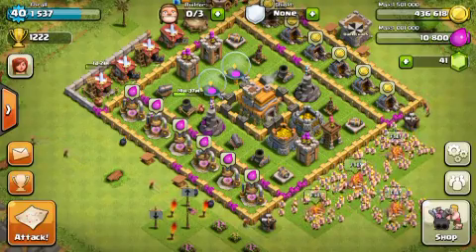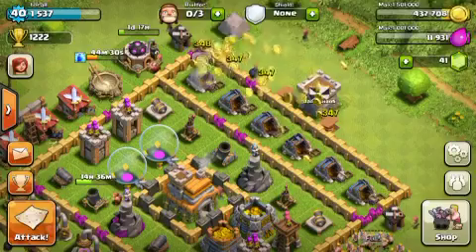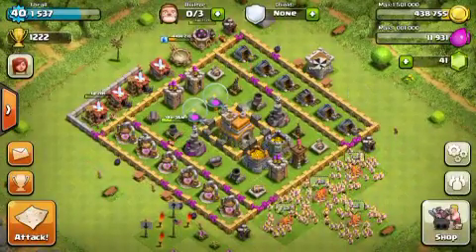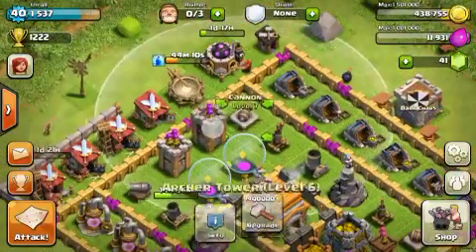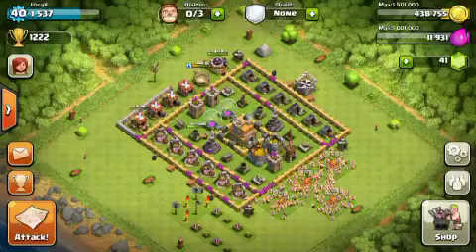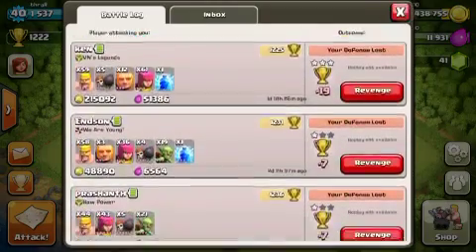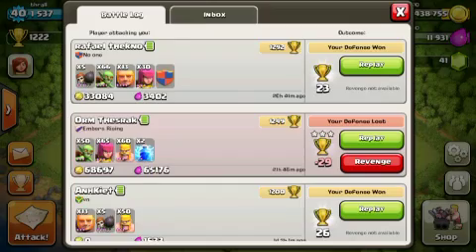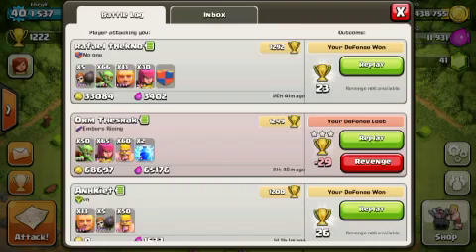Clash of Clans - Great Defense Strategy #1 Town Hall Level 7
Hey guys. This strategy is very successful for trophy defense. Copy it! You wont regret it (: - Matt